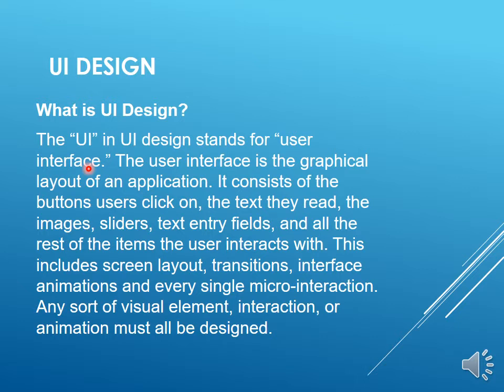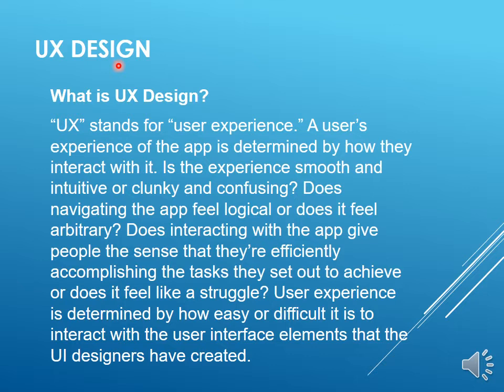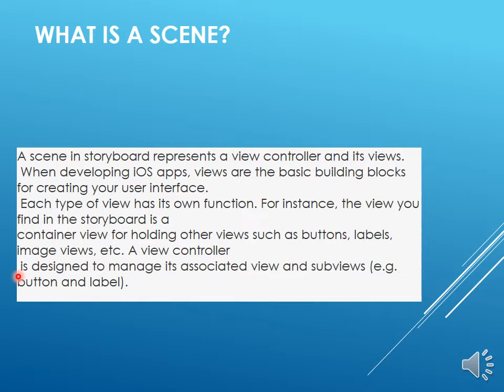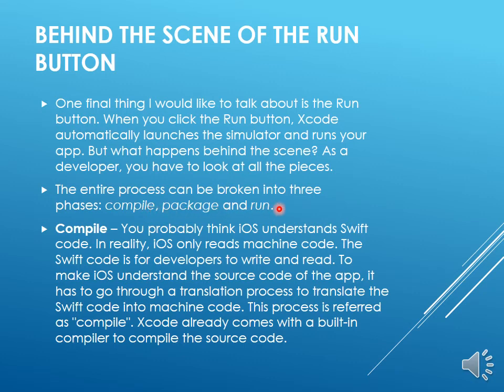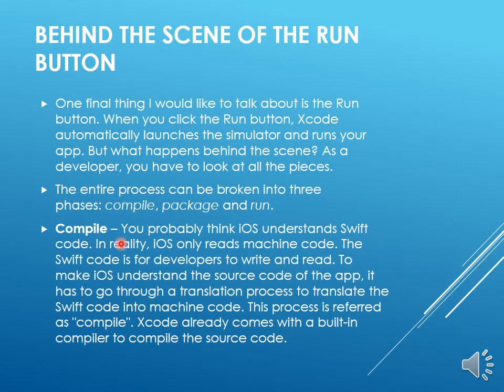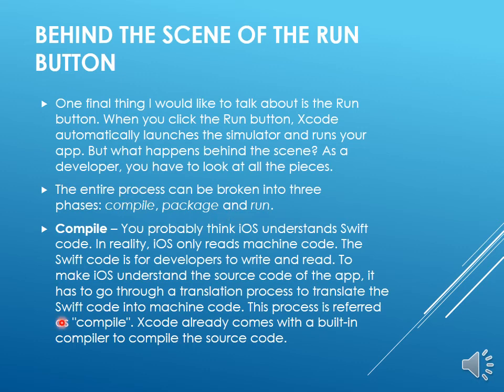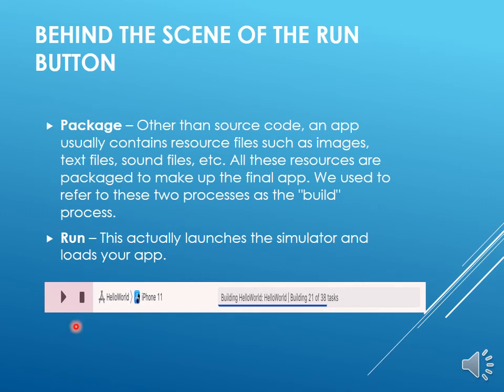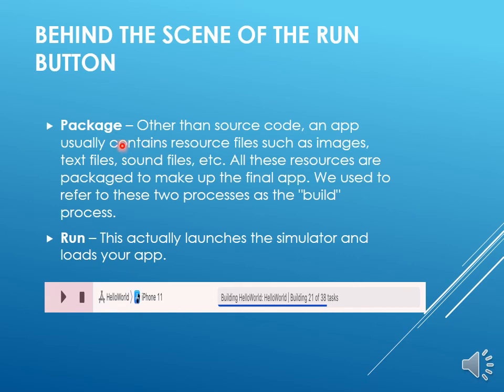Lecture 11 UI/UX in Swift, IOS App Development for Beginner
In this video, you will know about UI/ UX in swift, IOS App Development Course for Beginner

Tech Stonz is one of the emerged educational and technological channels where you can get the latest knowledge about modern technology and its effects on our society.
we are here to provide the educational content but mainly focus on modern technology,
Also, you can request us if you want any kind of video content we will respond as soon as possible.